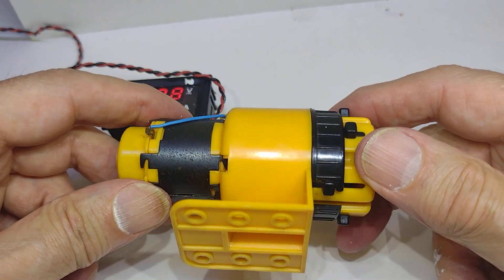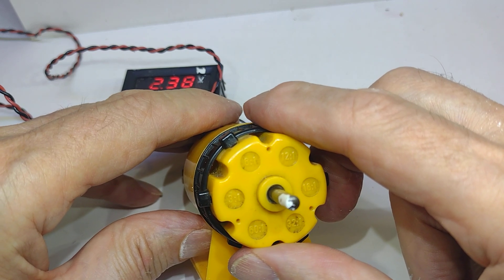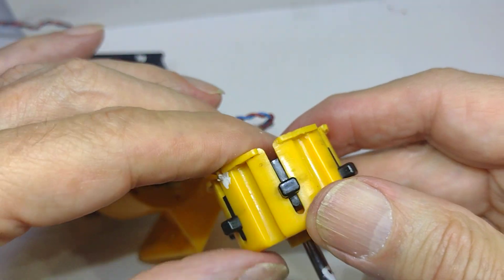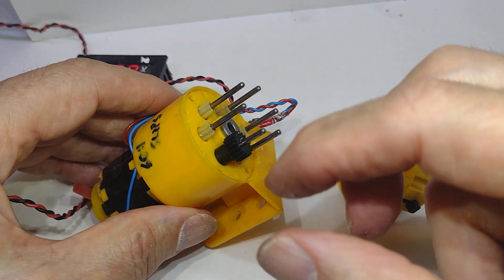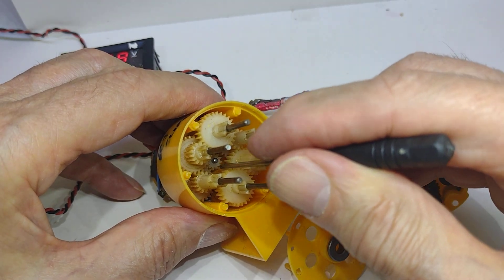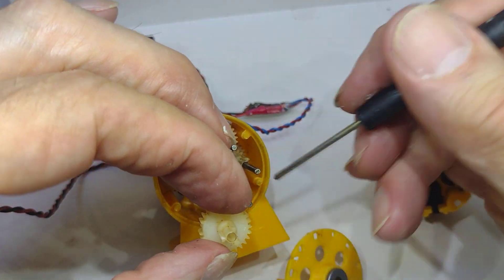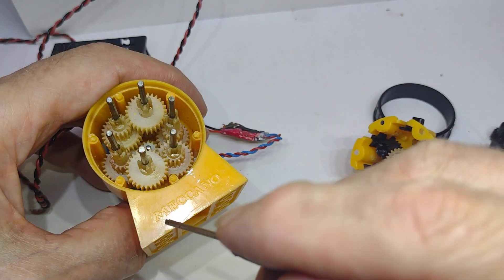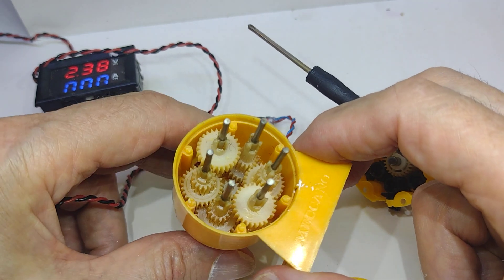Faulty 1960's 6 speed Meccano motor teardown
With 6 selectable gear ratios this is a versatile 3V - 12V motor. Unfortunately  the 60:1 gear ratio  torque is too large for the gears, resulting in a broken tooth. There is little point in replacing this without some form of clutch mechanism to to stop it happening again. The other ratios seem  OK although I haven't tried stalling them.